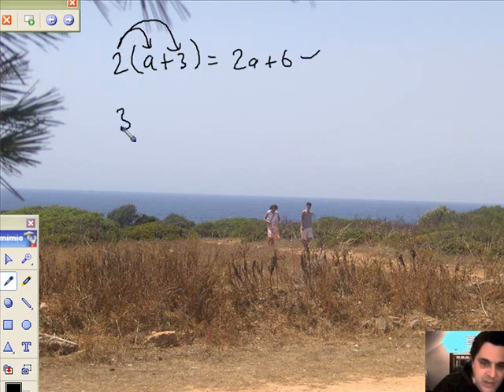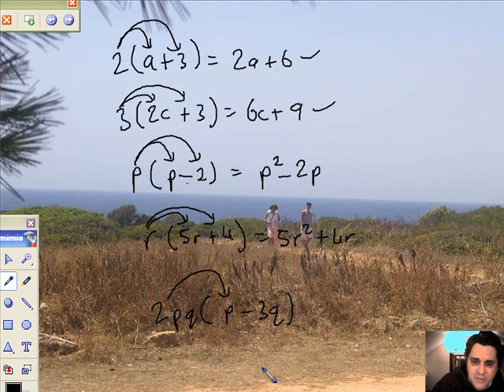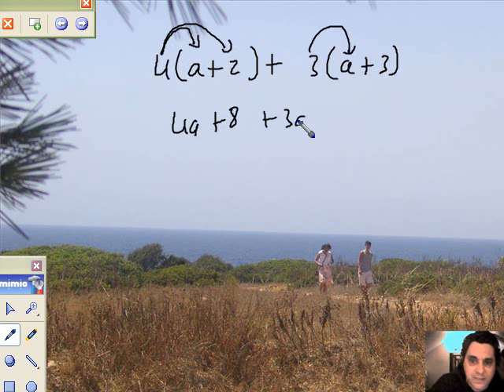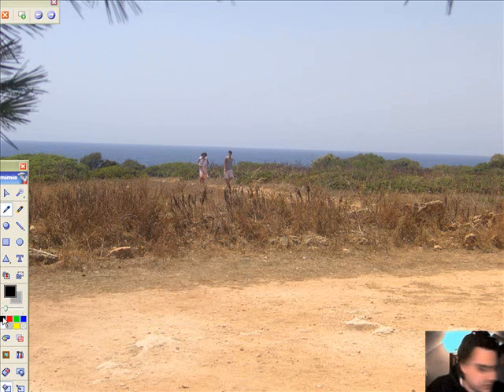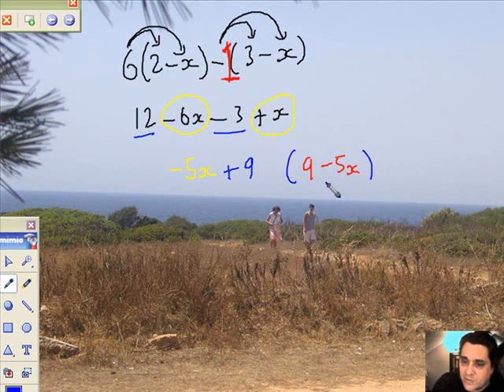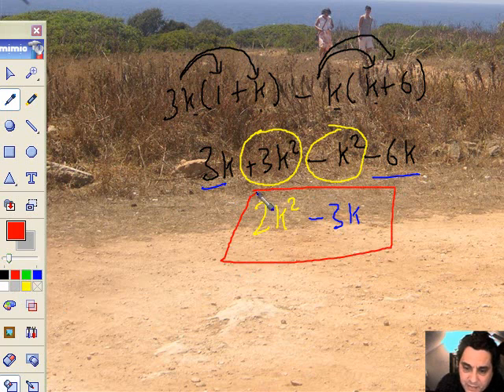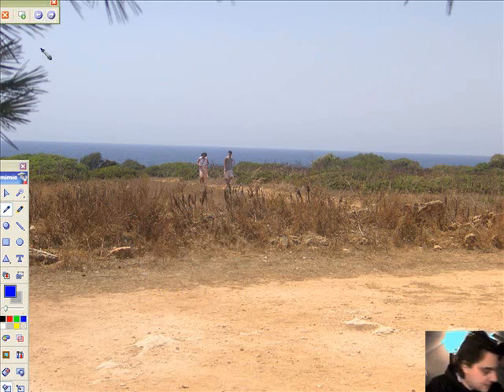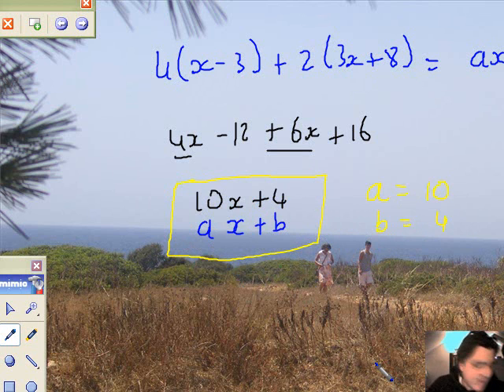u2 f 5.4